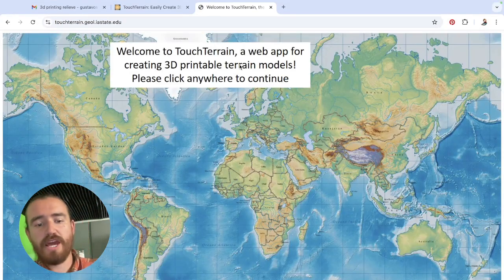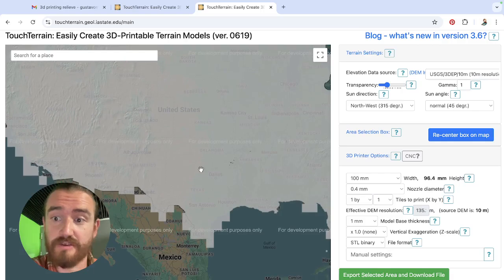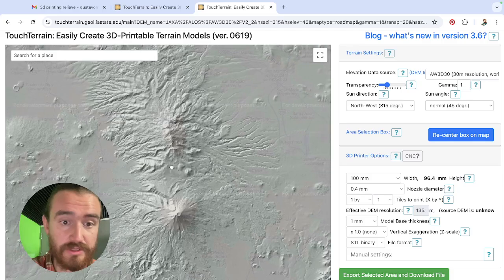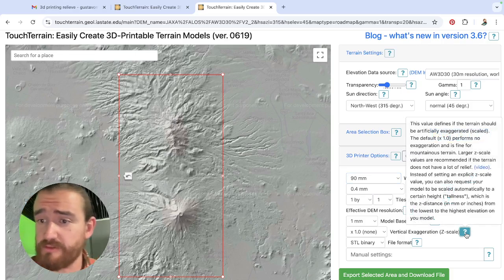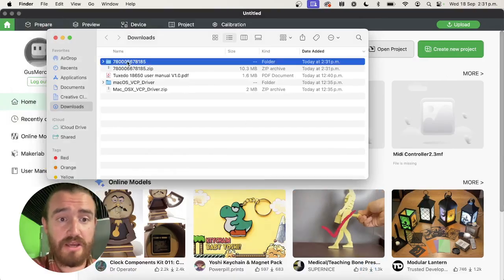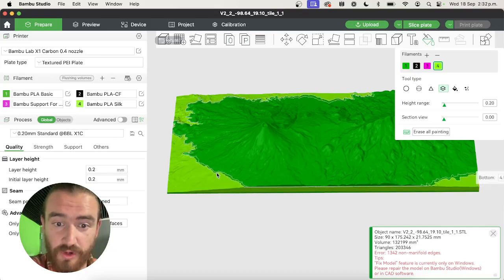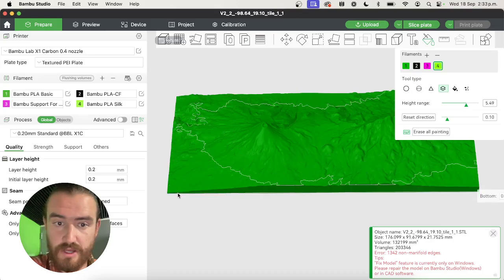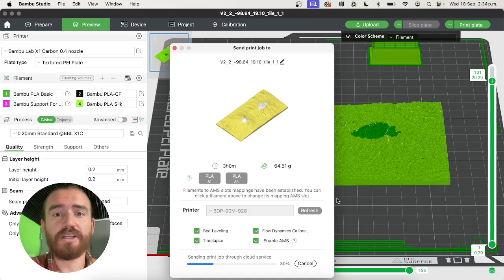Making your own 3D printed topographic maps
In this video, we learn how to make topographic 3D models based on altitude data using this